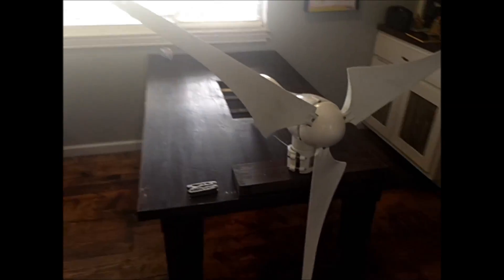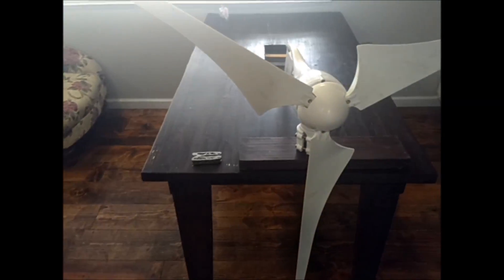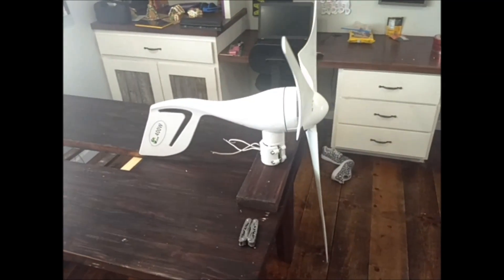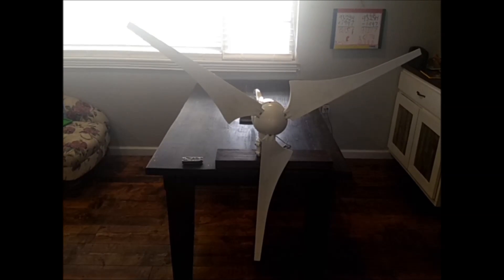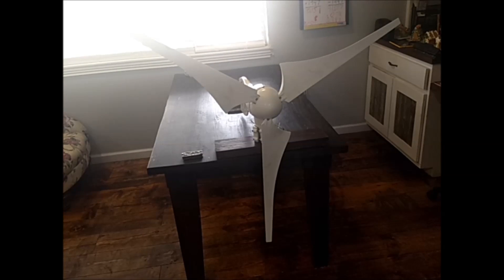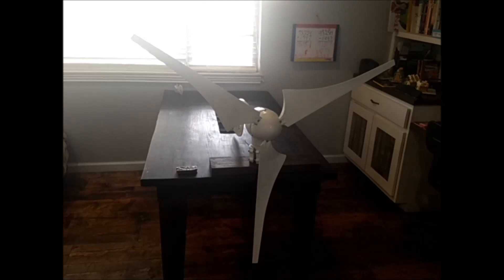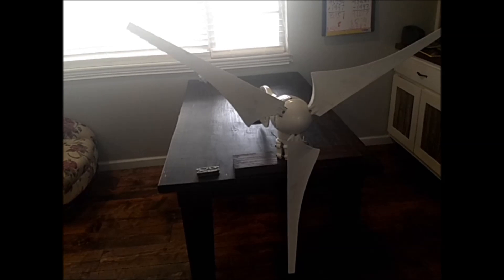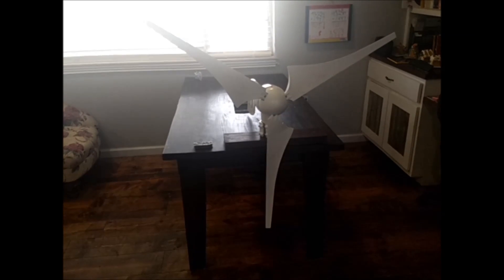eBay Chinese 400 Watt Turbine Review, Setup, and Initial Performance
Feel free to check out the Toys for Watts facebook page for pics and tidbits between videos!

This is a commonly available turbine that you can see all over your favorite websites.  I got this one off eBay and it was literally the cheapest one.